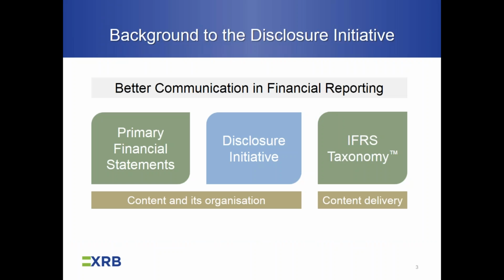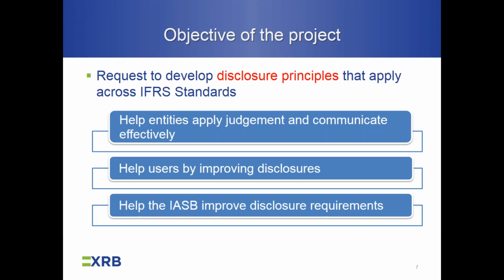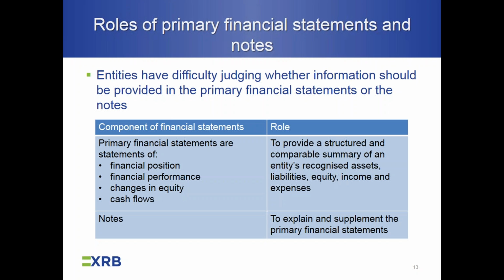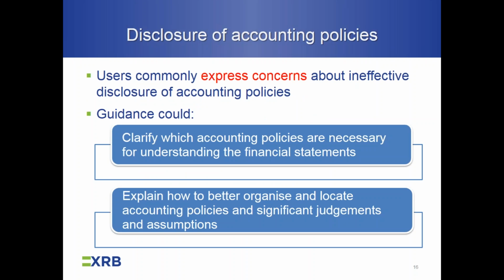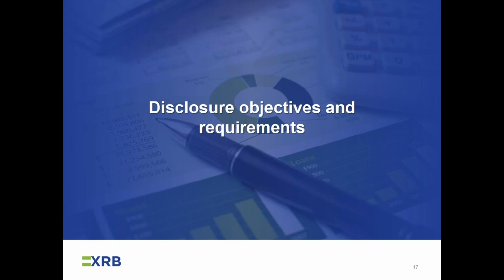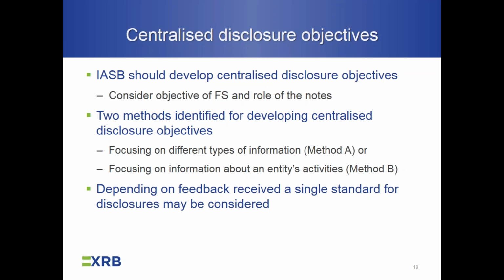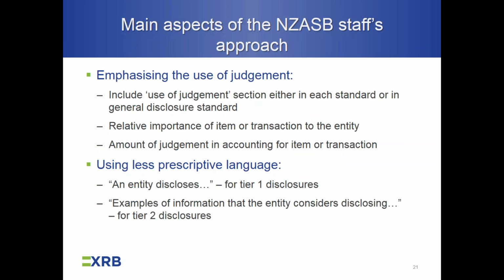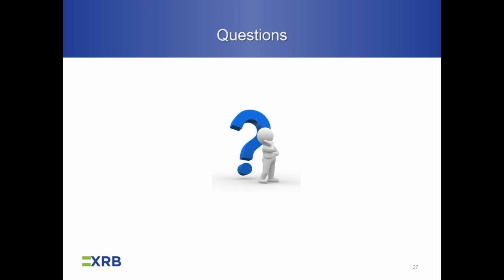2017 05 10 15 00 Better Communication in Financial Reporting